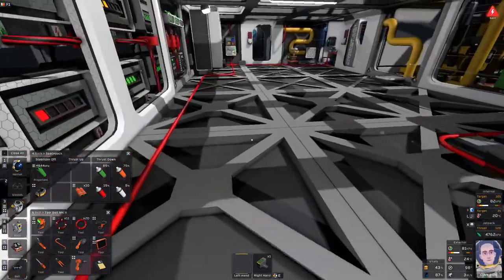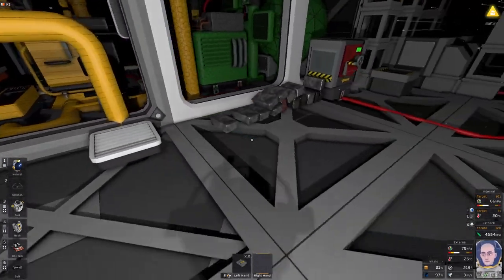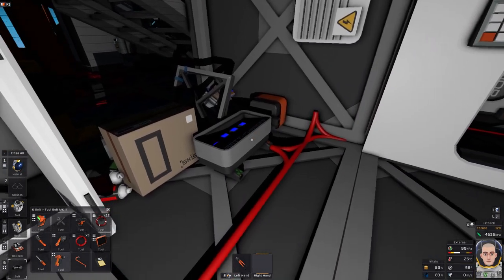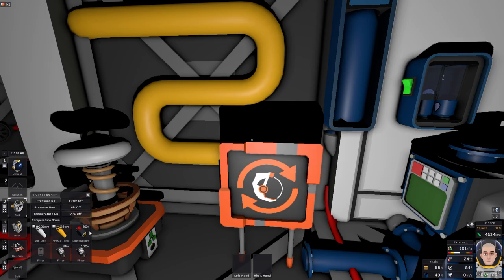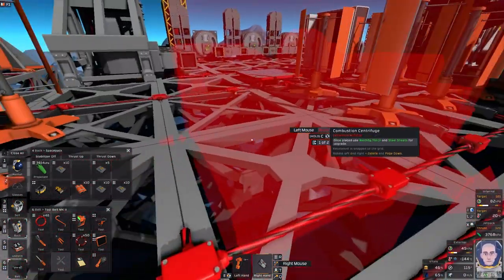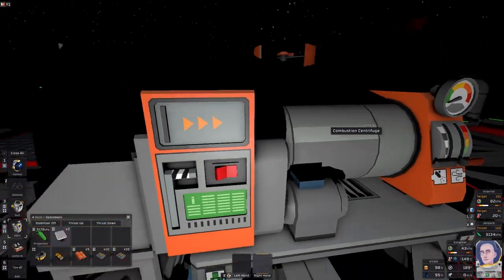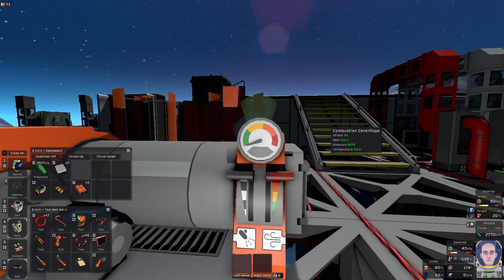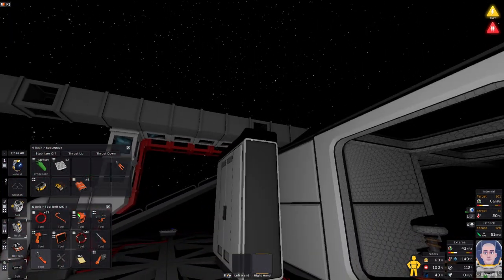UNLIMITED RESOURCES! (kinda) | Stationeers Europa | #19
Bonus points for anyone who understood the easter egg in the thumbnail